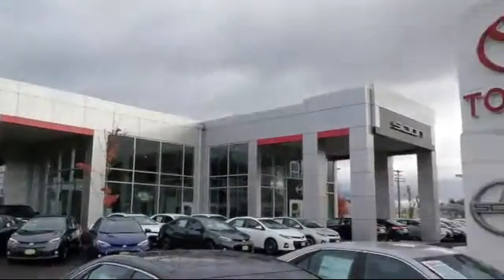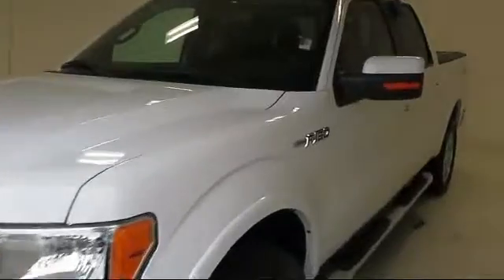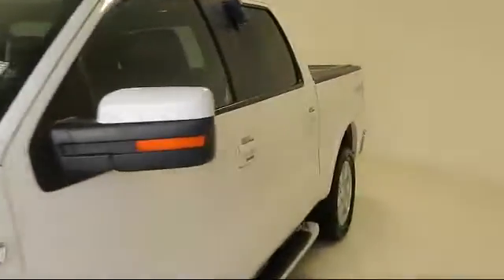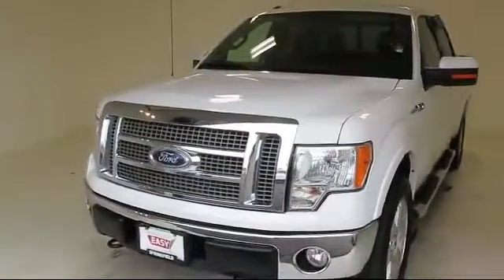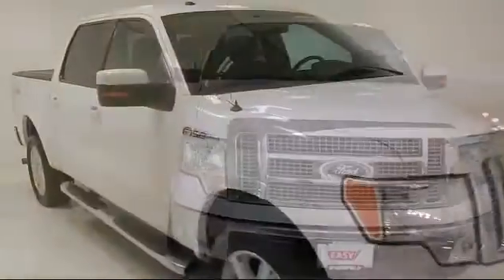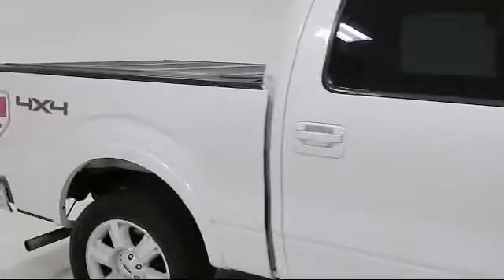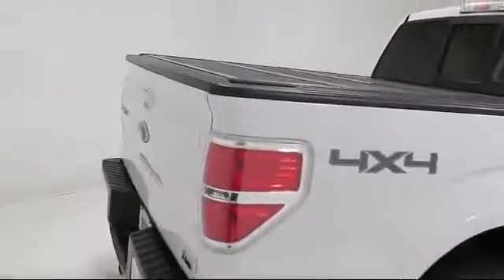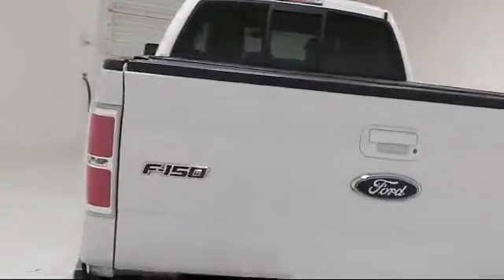2010 Ford F150 Springfield Eugene Creswell Cottage Grove Junction City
2010 Ford F150 Stock Number: VC36770 Vin:1FTFW1EV8AFC36770 .